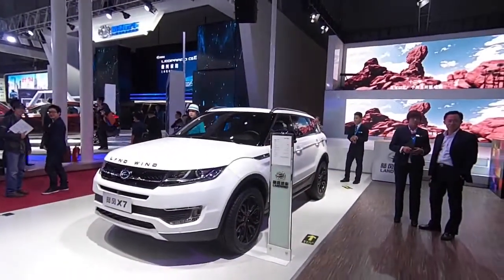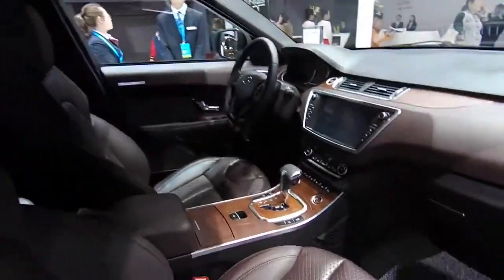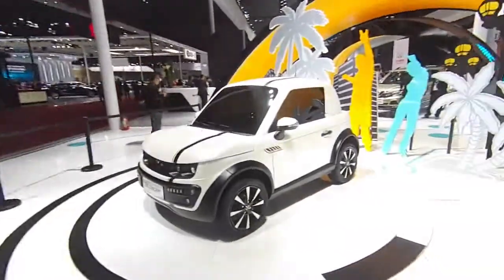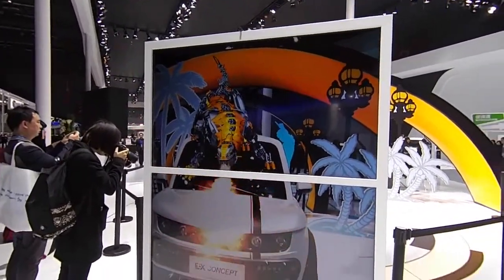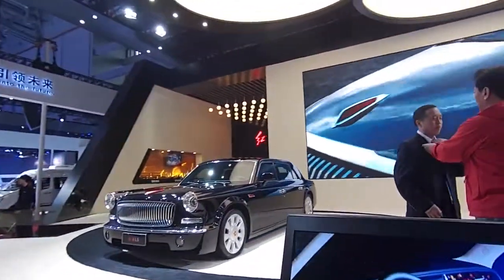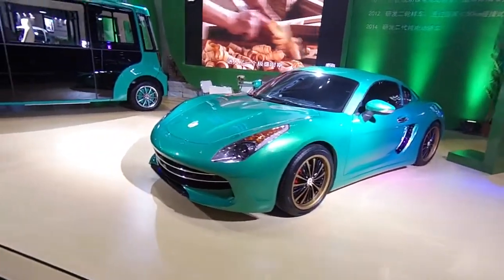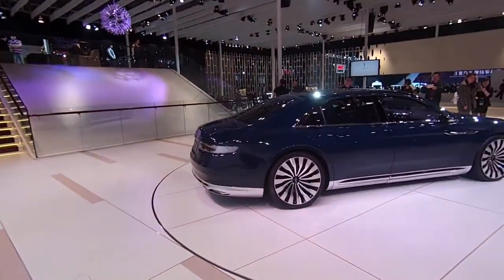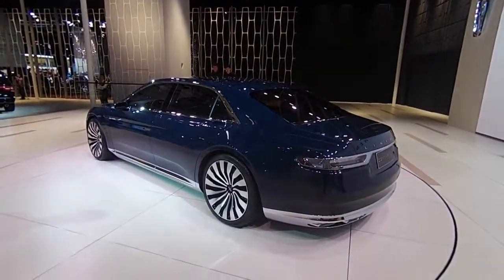chinos y sus copias han creado lo impensable: el Porscherrari